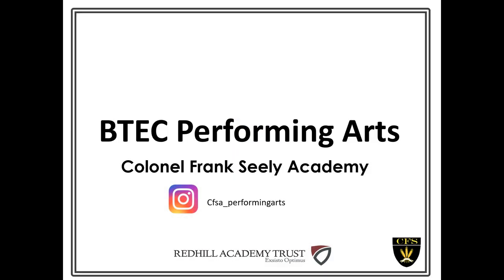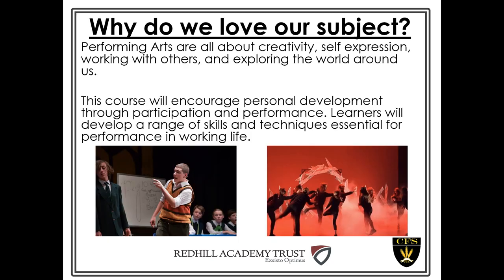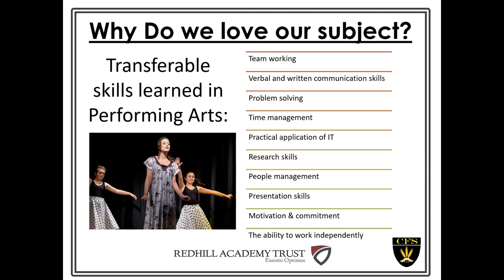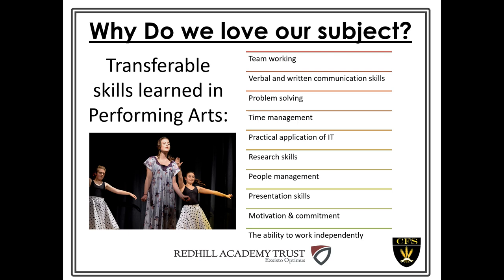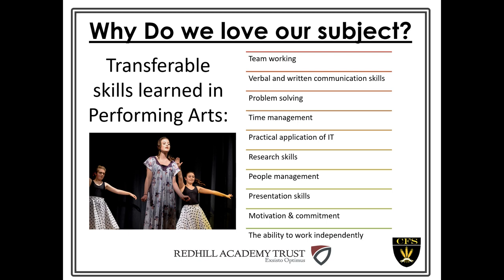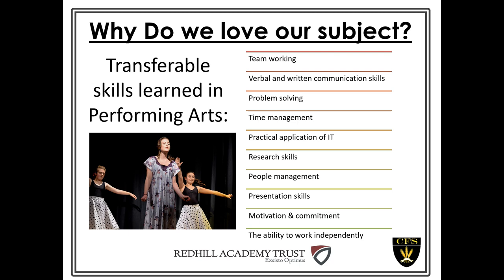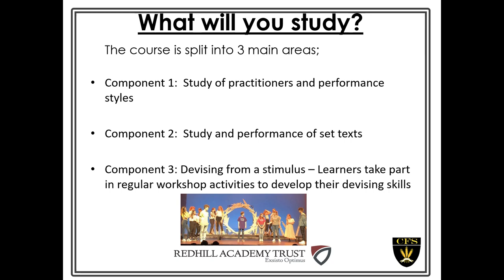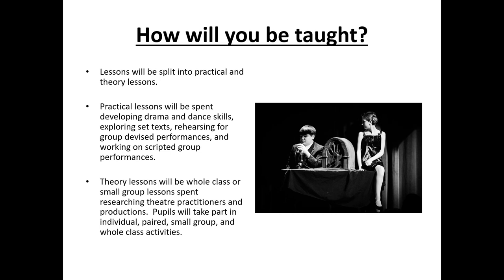Performing Arts Department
Year 9 Options video from the Performing Arts Department